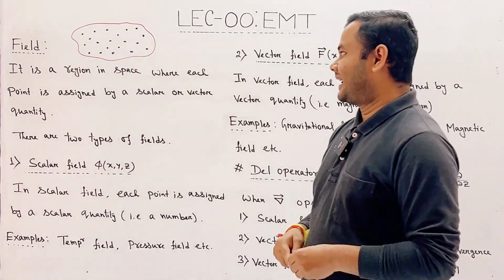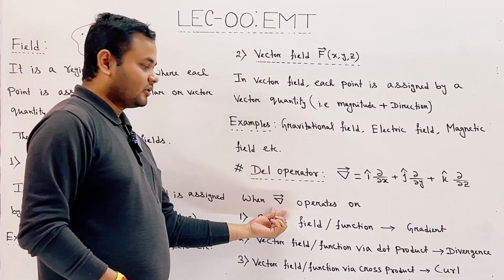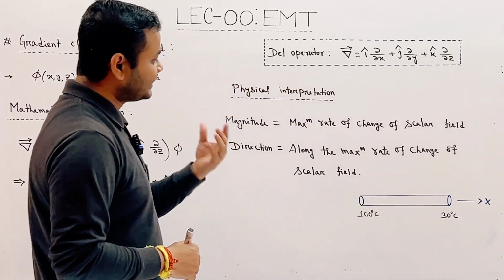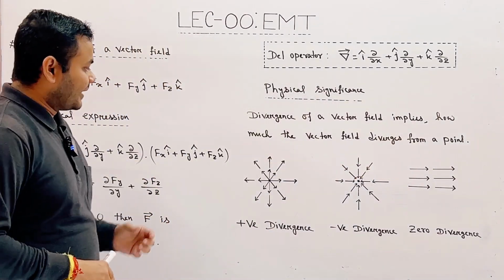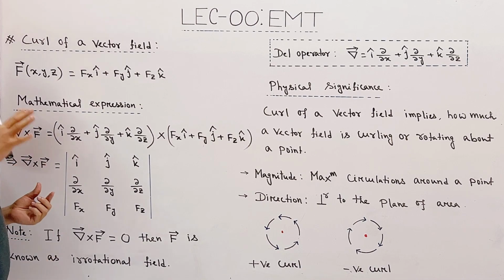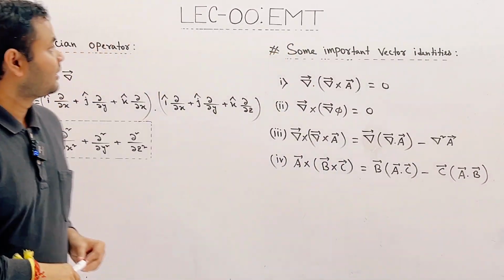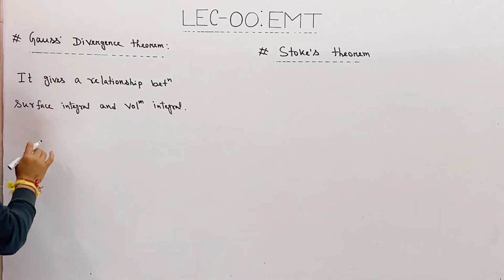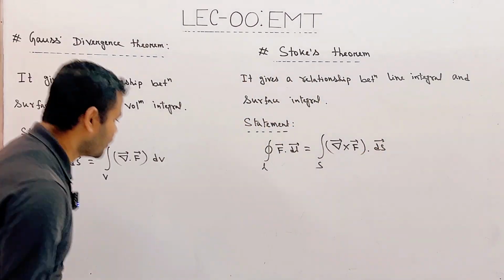Lec-00 | Gradient, Divergence & Curl | Stokes's Theorem | Gauss's Divergence theorem | EMT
This is a video lecture on Basics of vector calculus. In this lecture we covered the following topics

1. Fields and its types
2. Gradient of a scalar field
3. Divergence of a vector field
4. Curl of a vector field
5. Gauss's Divergence theorem
6. Stoke's theorem
7. This Helpful For GATE, IIT-JAM,

### Engage Your Curiosity:
👍 Like our video? Show your support and help spread the love for science education!
💬 Join the discussion! We encourage you to share your thoughts, questions, and insights in the comments below—your interaction enriches our community.

### Support Us:
If you appreciate the value our content brings to your learning journey, please consider supporting us!